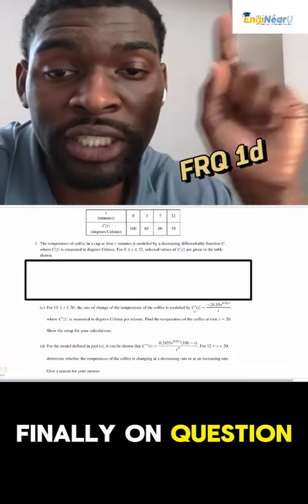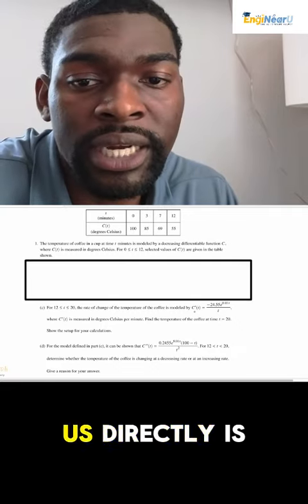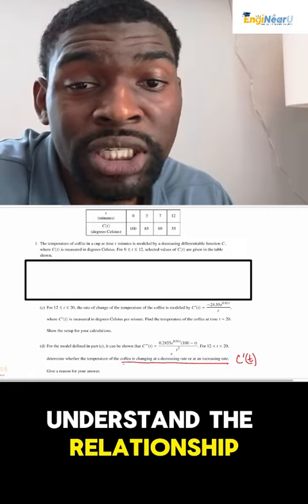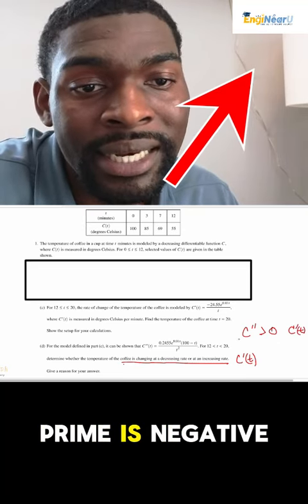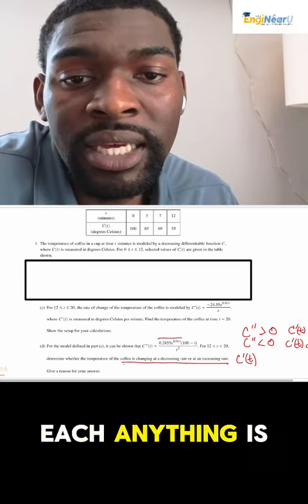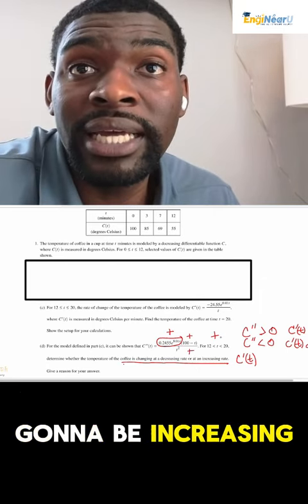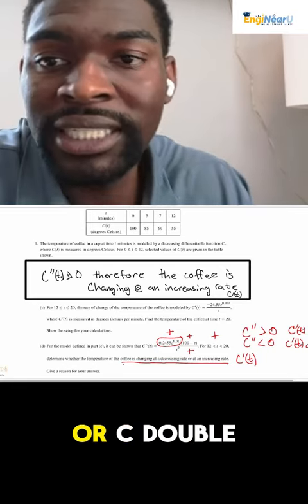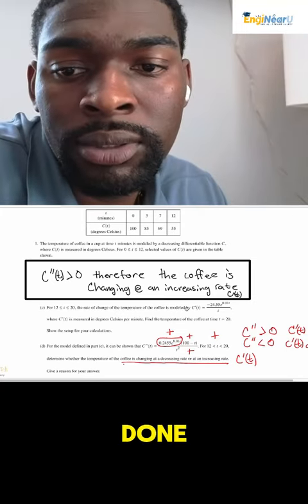2024 AP Calculus AB/BC Free Response 1d Solution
Here is the solution to the first free response question from the 2024 AP Calculus AB/BC exam (Part D)